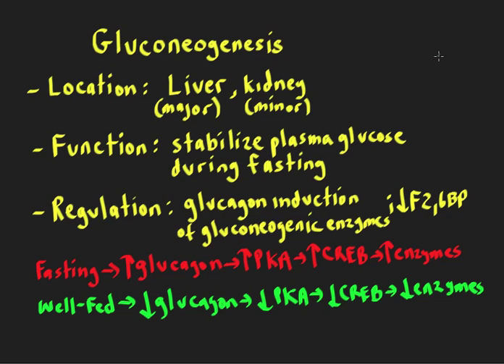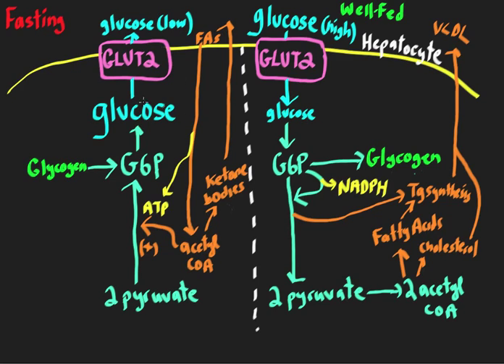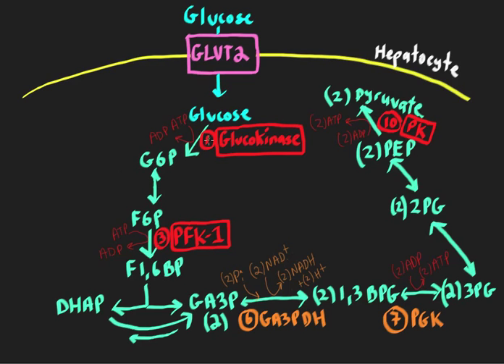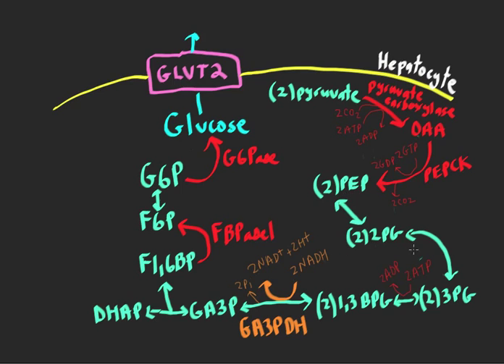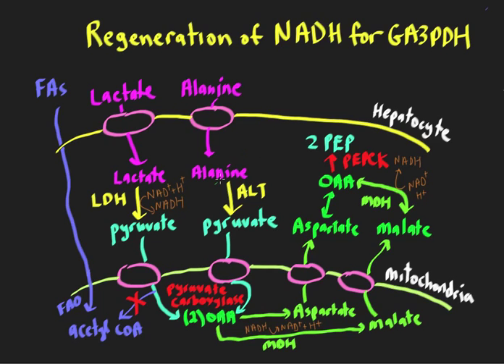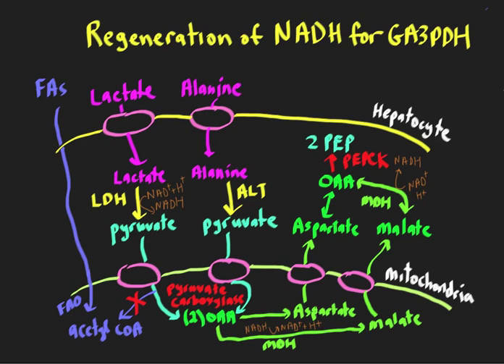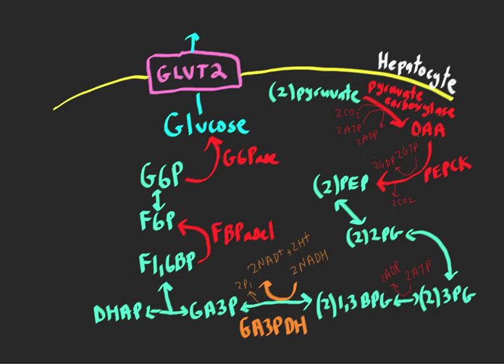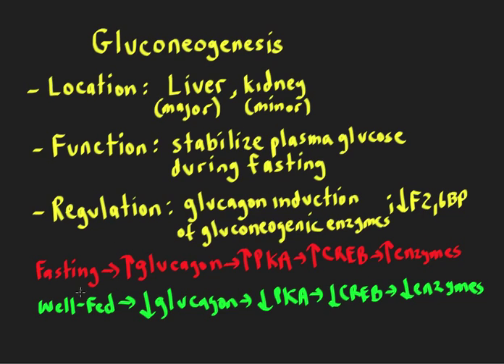Schneid Guide to Gluconeogenesis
Description of gluconeogenesis, including regulation during fasting and well-fed state